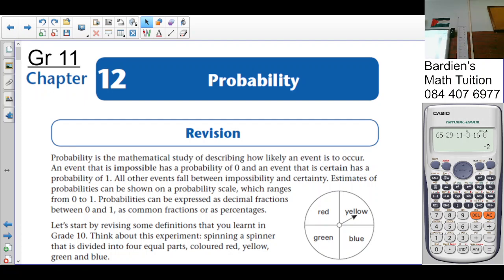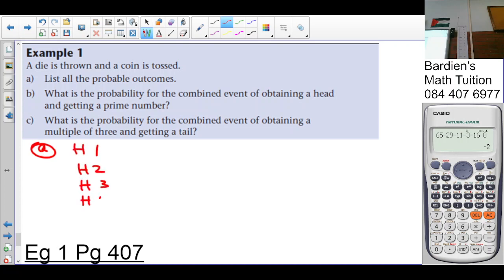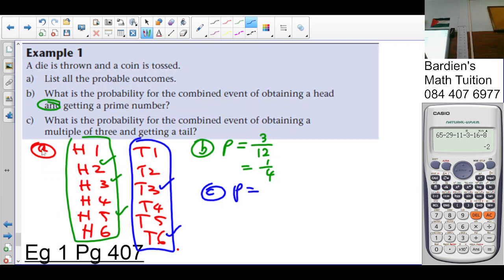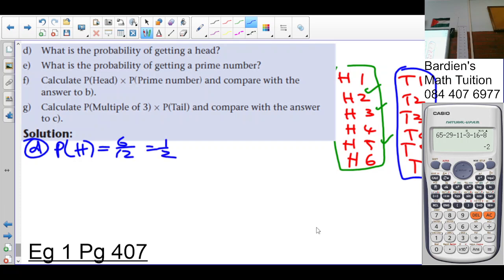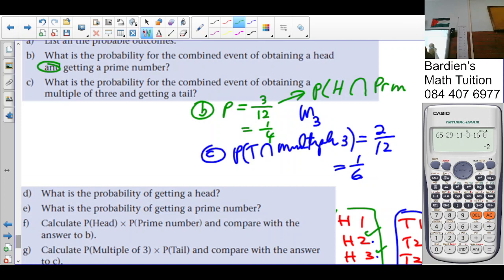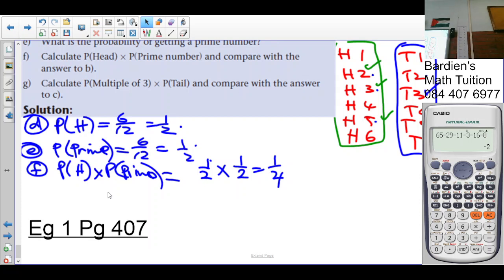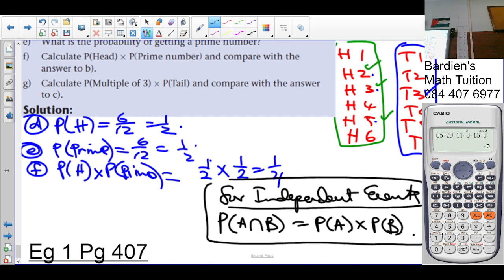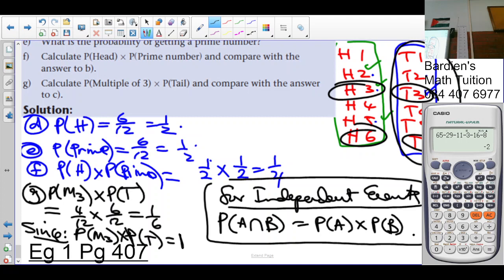Gr 11ss Probability L5 Ex 12.4 Part 1 (Combined independent Events)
Ex 12.4 Part 1 Combined independent Events